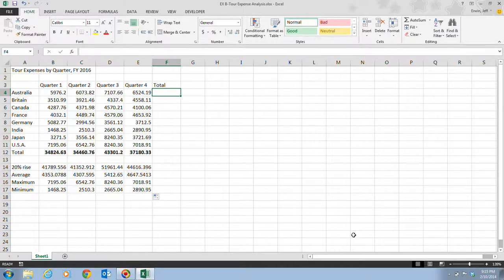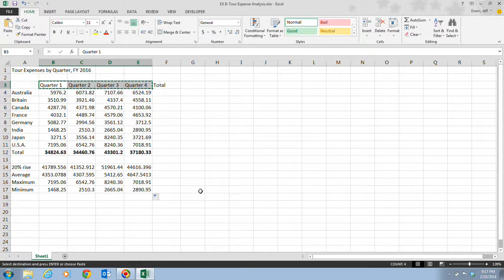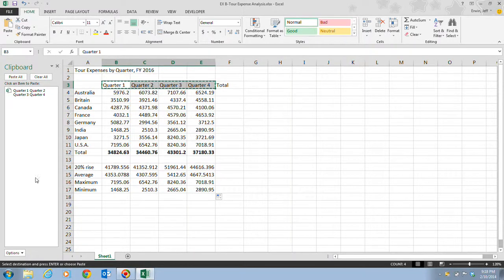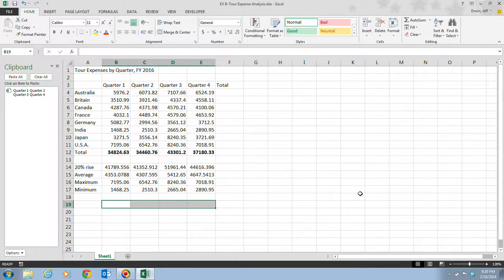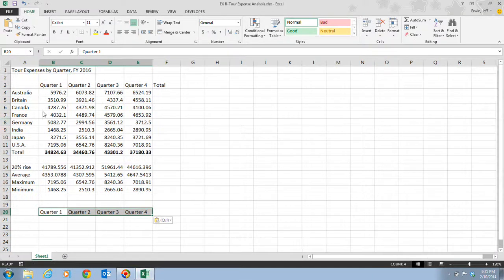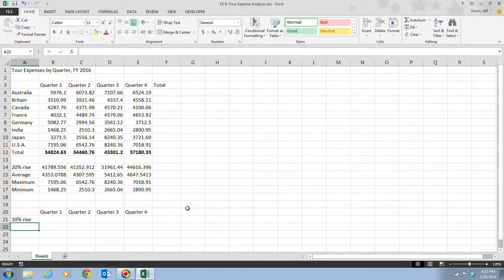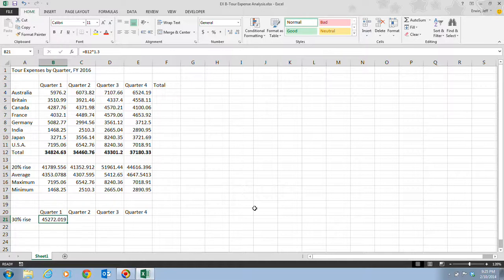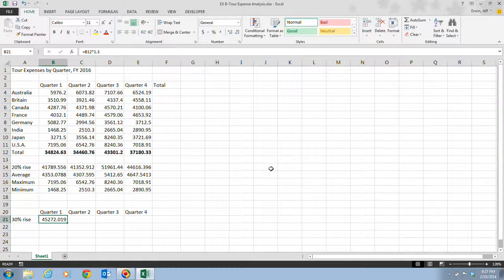Excel 2013 Unit B Video 4 - Copy and Move Cell Entries